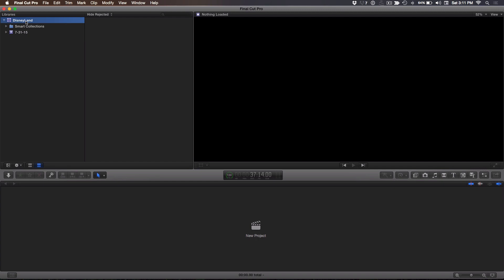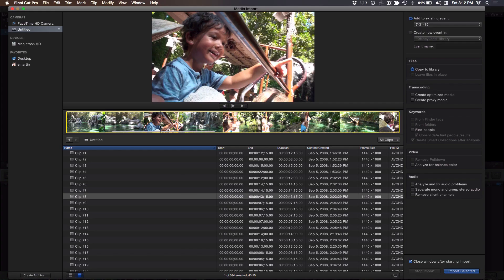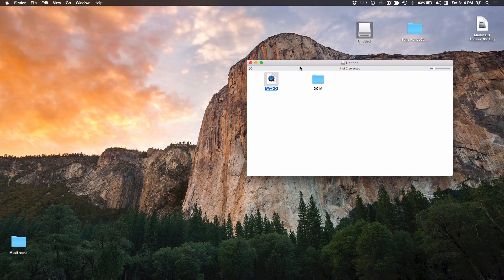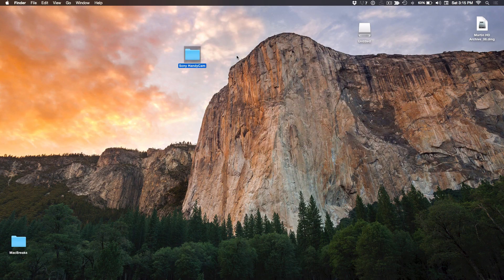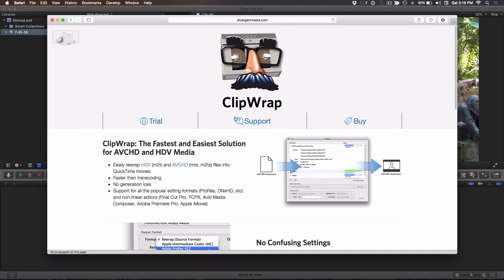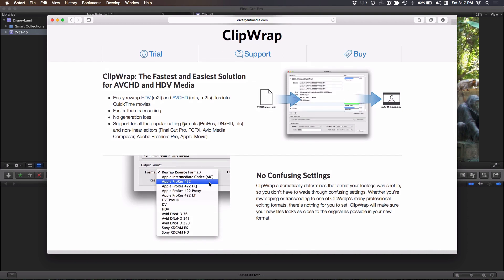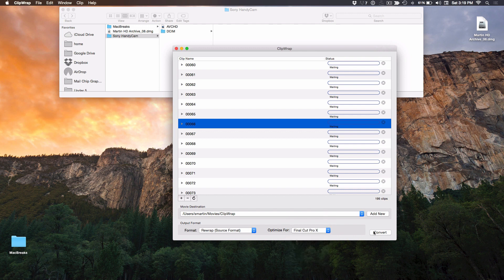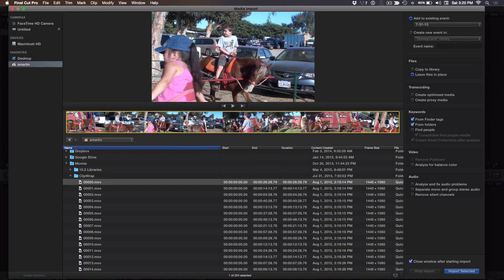MacBreak Studio Ep 326: Importing AVCHD Media into Final Cut Pro X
In this episode Steve demystifies how Final Cut Pro X handles AVCHD media and what the best practices are for importing it.